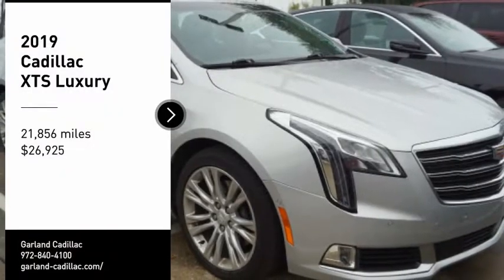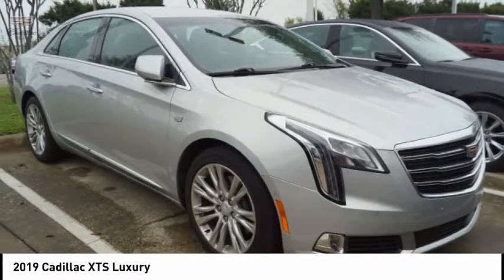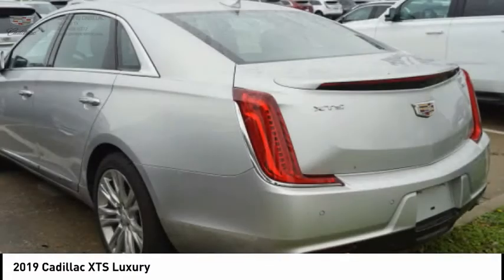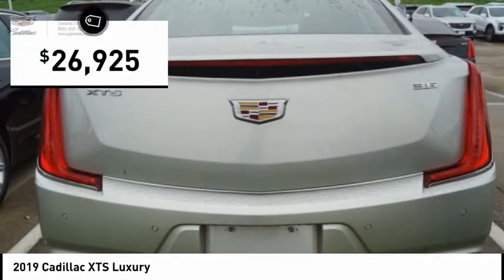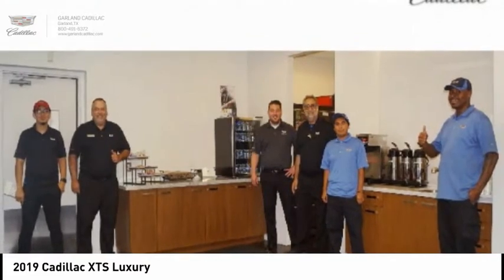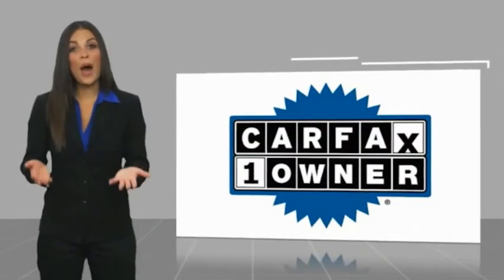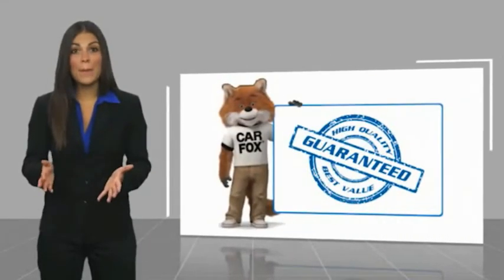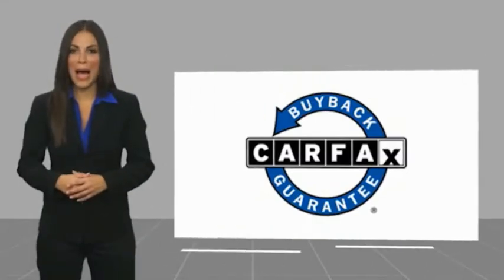2019 Cadillac XTS Garland TX XK9147224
2019 Cadillac XTS Luxury

Garland Cadillac
11675 LBJ freeway